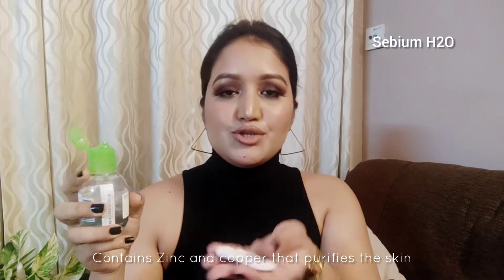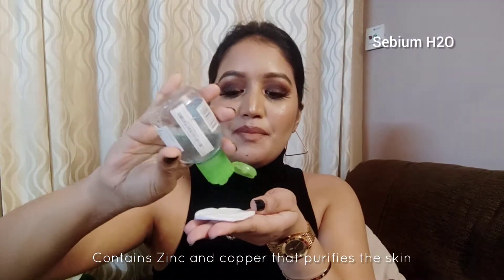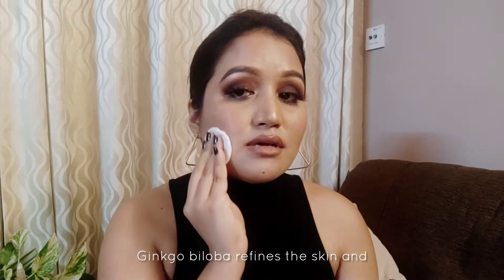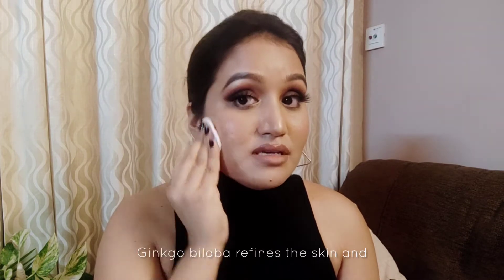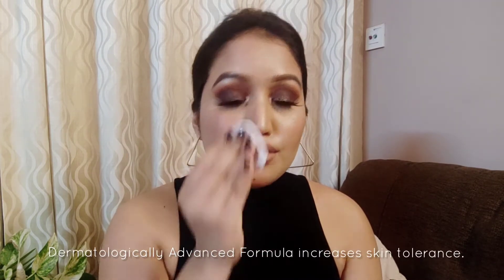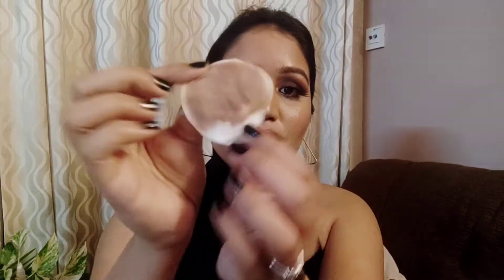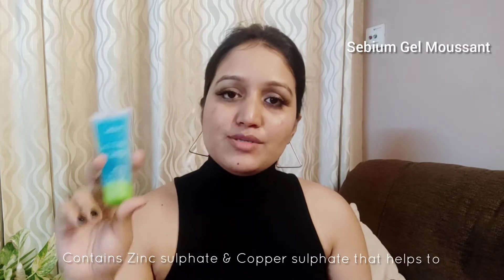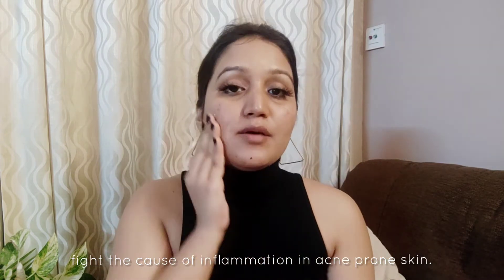Bioderma Sebium H20 & Sebium Gel Moussant | Oily & Combination Skin Review | Sweety Roy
Dermatologically tested Bioderma's Sebium range show you results with regular usage-Sebium H20 make up remover & Sebium Moussant Face Cleansing Foaming Gel.
Sebium H20 purifying, cleansing and make-up removing water that gently purifies combination or oily skin
The Sebium foaming gel is compatible with oily as well as combination skin type and works great for acne-prone skin.

Here are Blogger reviews on our Sebium range. Sebium H20 & Sebium Gel Moussant. Listen Sweety Roy enlighten with her honest feedback and how to use the product.